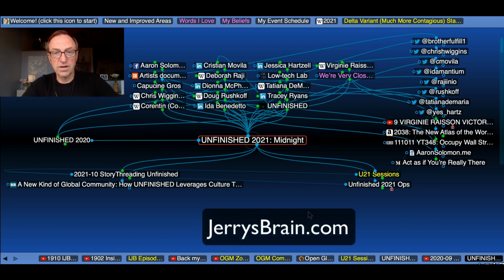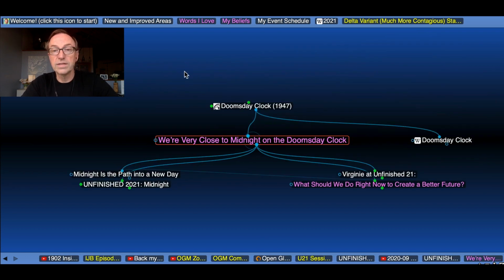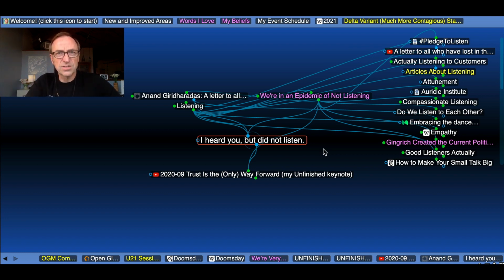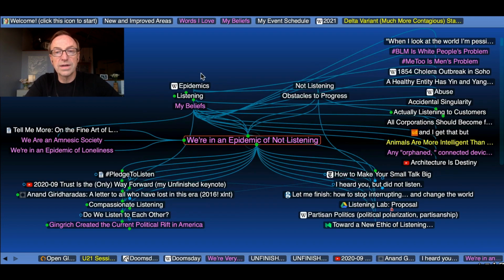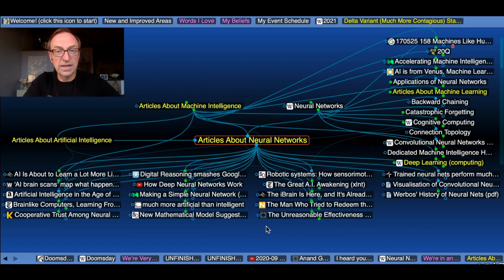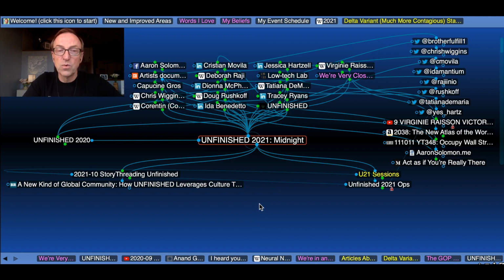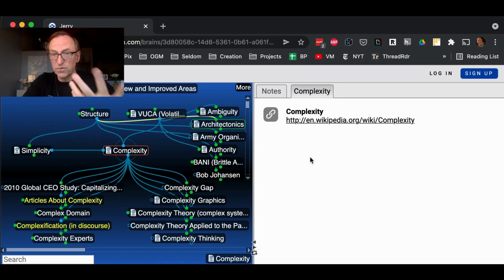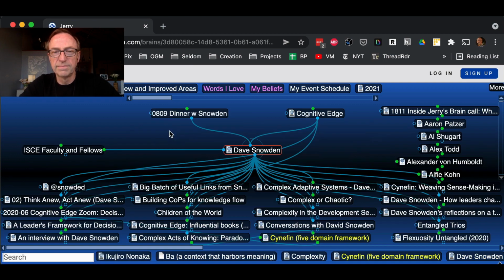How You Can Use Jerry's Brain